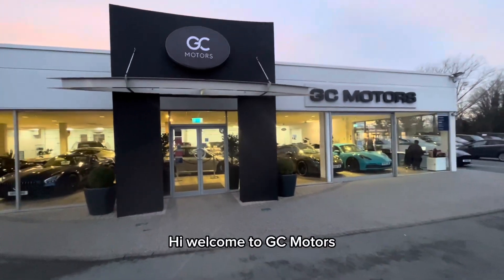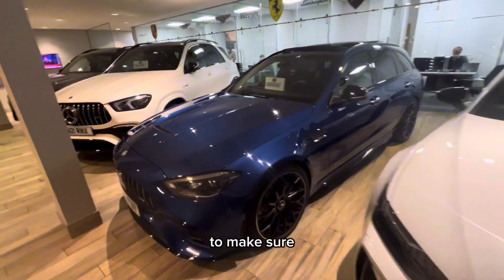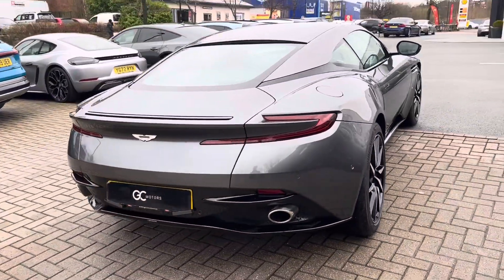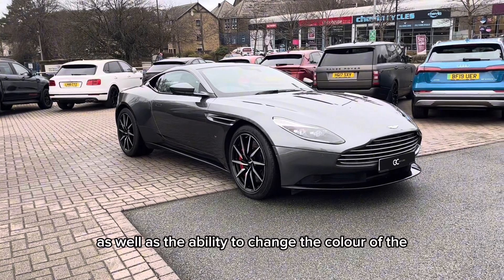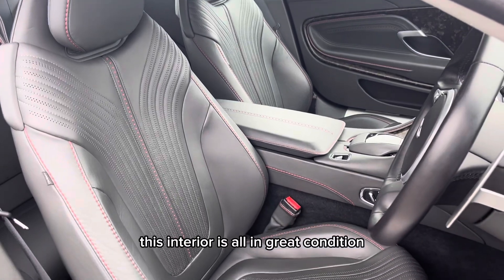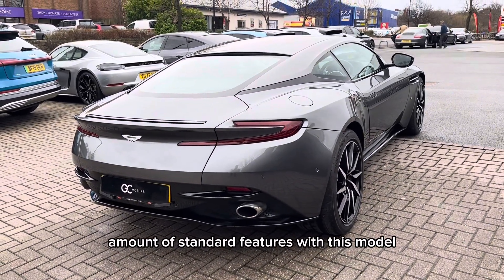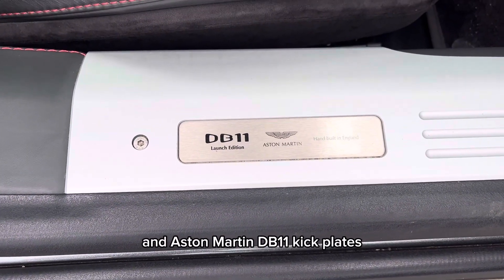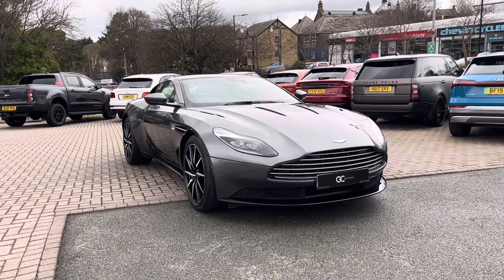2017 Aston Martin DB11 V12 | GC Motors